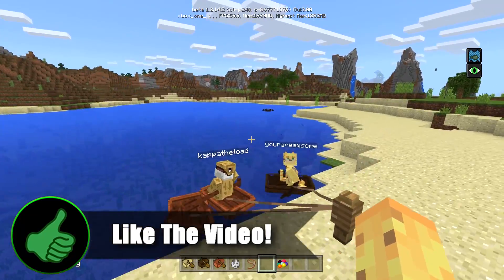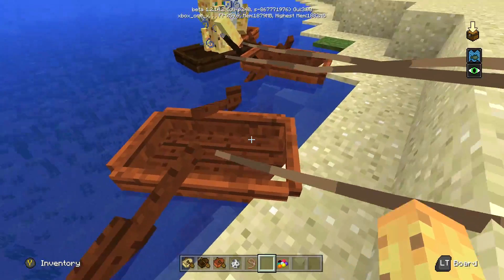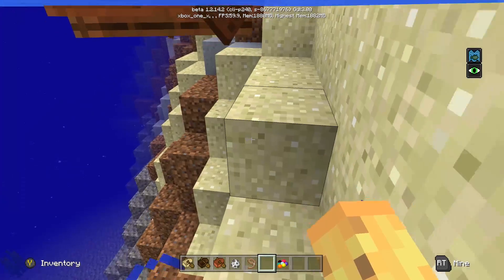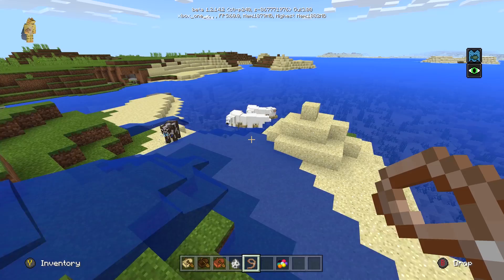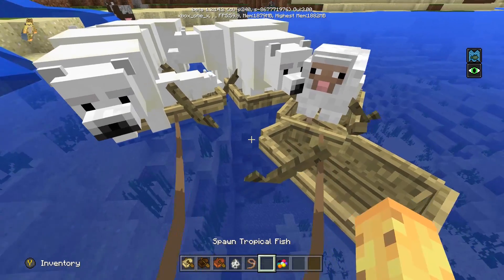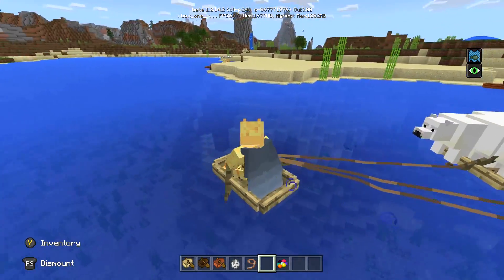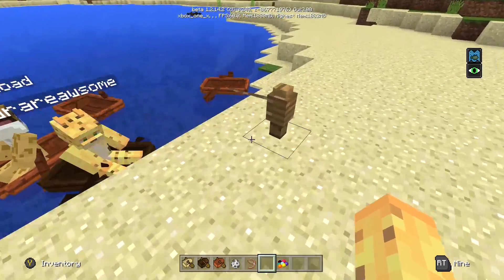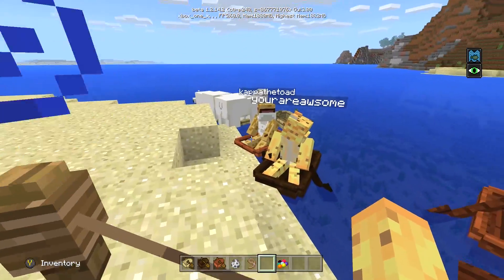Minecraft Xbox / PE Exclusive Aquatic Feature: BOAT LEADS Tutorial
For Minecraft Xbox 360, Minecraft Xbox One & Minecraft Nintendo Switch! As well as Minecraft PS3, Minecraft PS4 & Minecraft PS Vita, & Minecraft Wii U edition